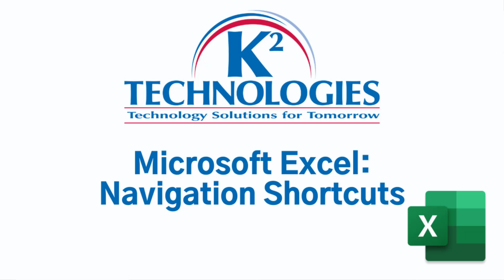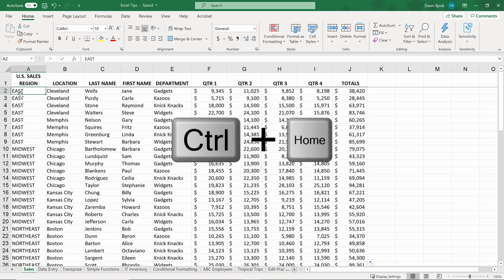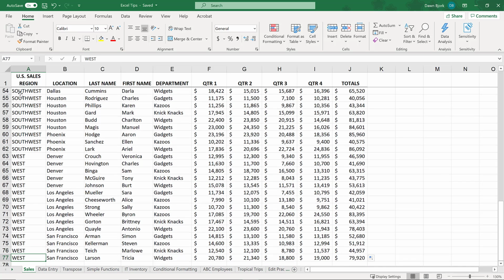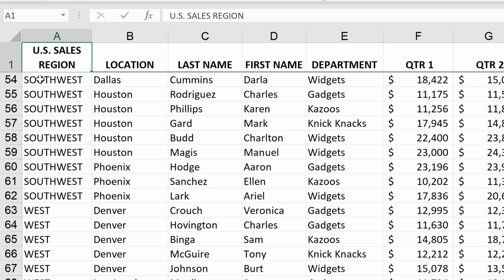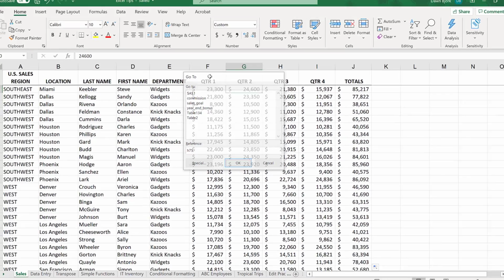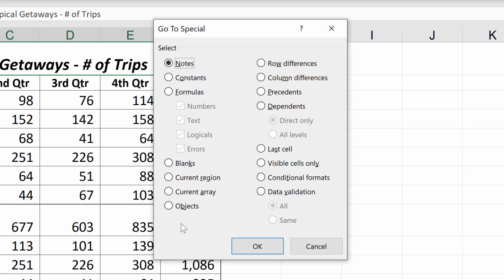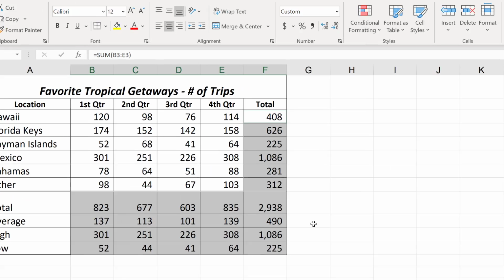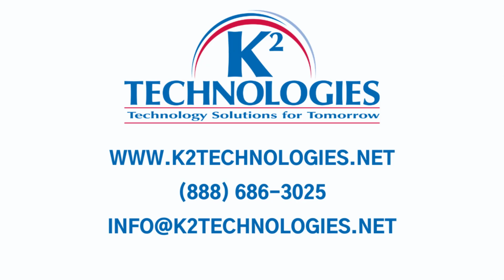Microsoft Excel Navigation Shortcuts You Need To Know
Learn some great Microsoft Excel navigation shortcuts from your team at K2 Technologies.

0:00 Microsoft Excel Navigation Shortcuts Intro